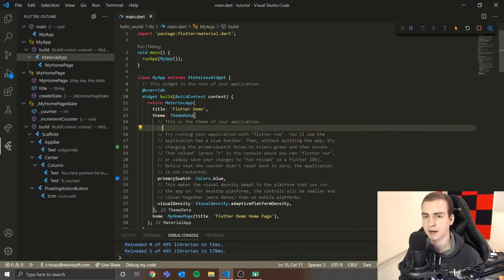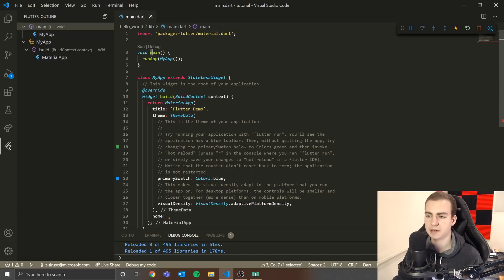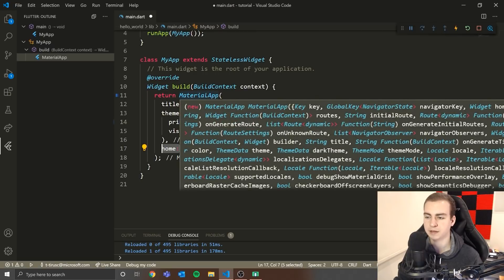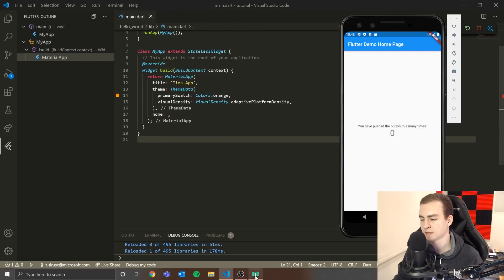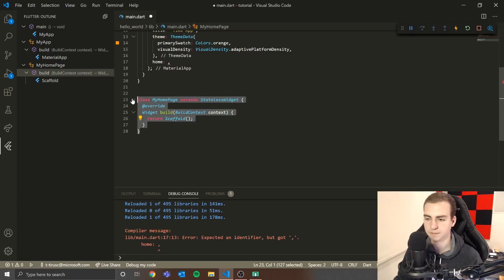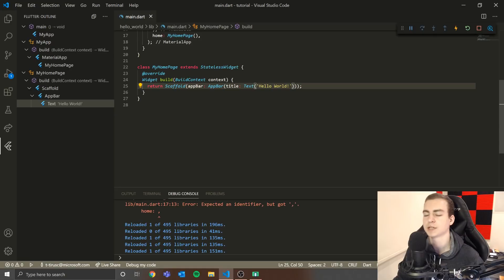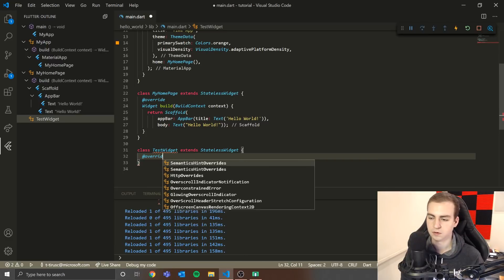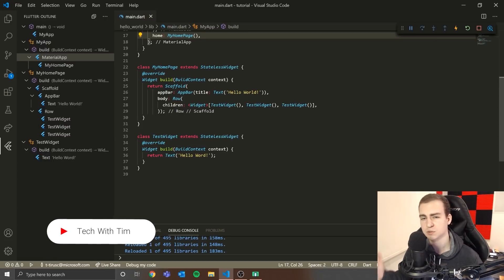Flutter Tutorial For Beginners #2 - Your First Flutter Application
In this flutter tutorial we will use dart to create our first flutter mobile app. You will learn about how flutter works, how to create and use widgets and how to setup a flutter application. In future videos we will apply these skills to create a blog type application.

⭐ Tags ⭐
- Tech With Tim
- Flutter For Beginnners
- Dart Flutter
- Flutter Tutorial
- Flutter Framework
- Flutter Tutorial for Beginners
- Flutter
- Learn Flutter